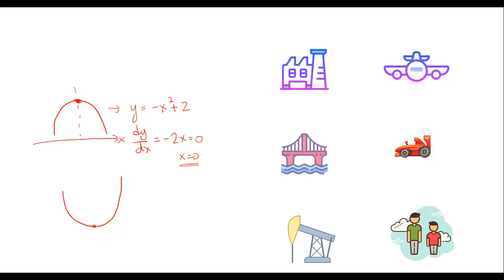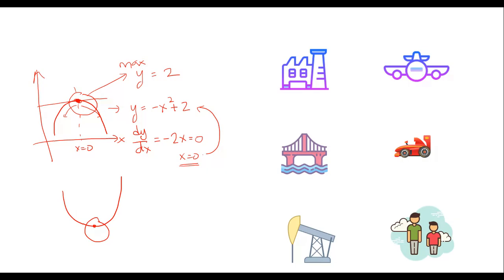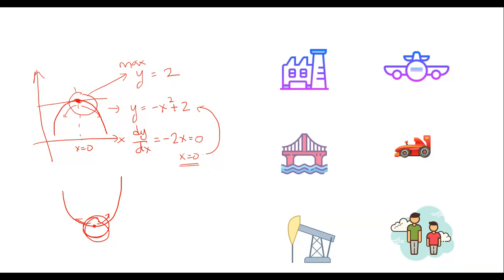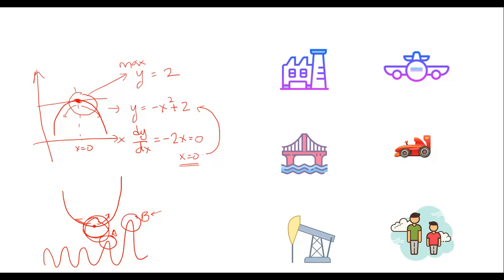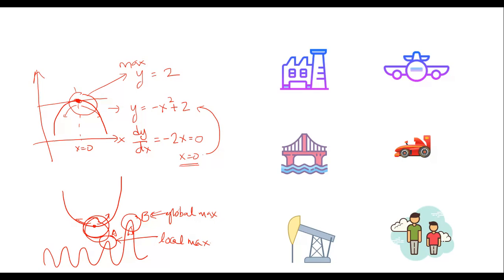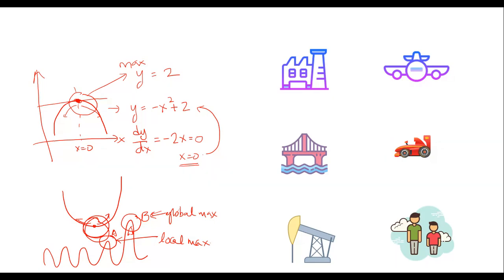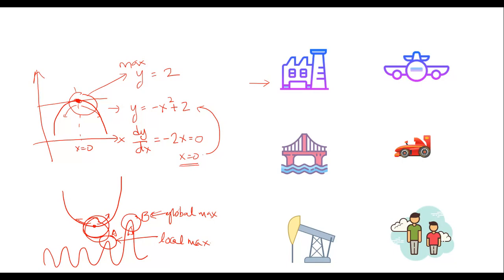How to make sense of derivative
Making sense of derivative